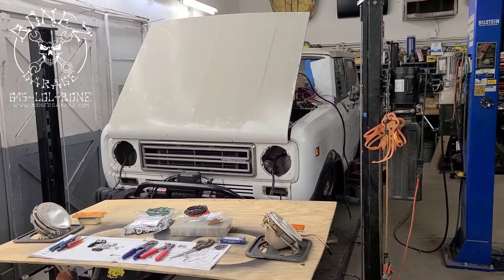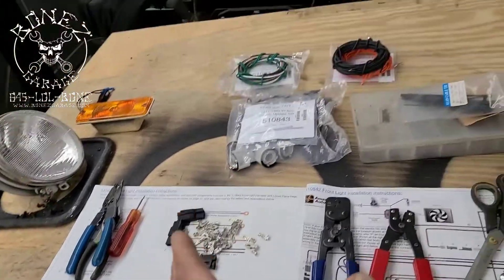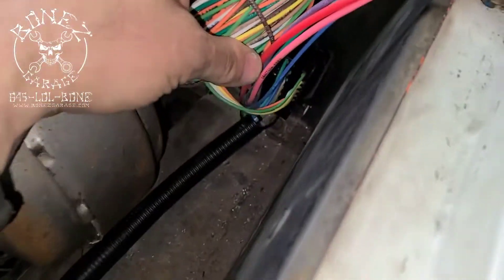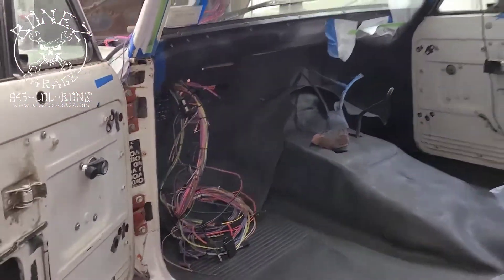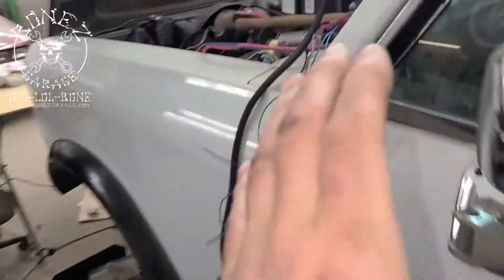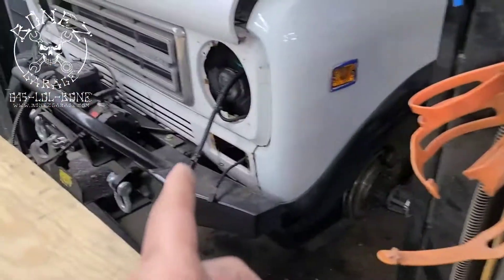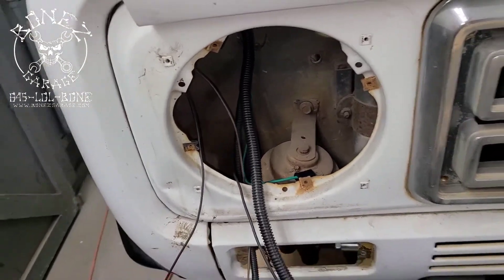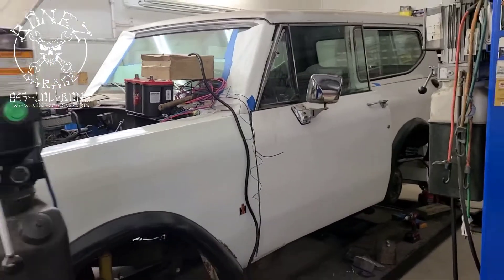1977 International Scout II - BonezGarage.com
1977 International Scout II we have the fuse block mounted and are starting to branch off and run all of the wiring. BonezGarage.com